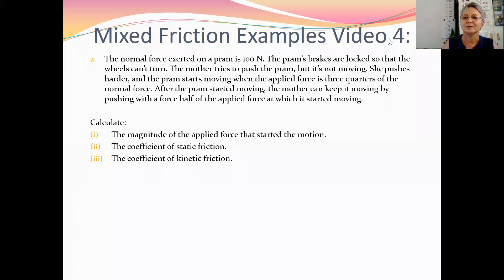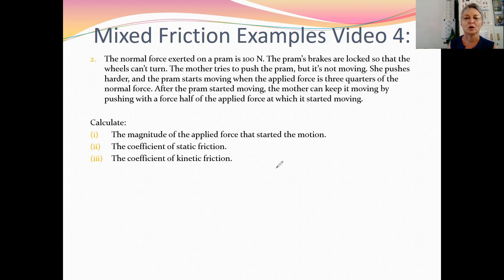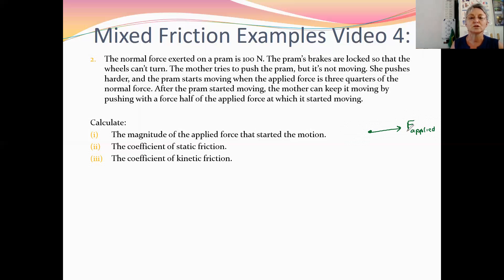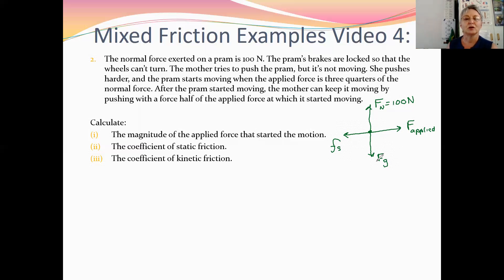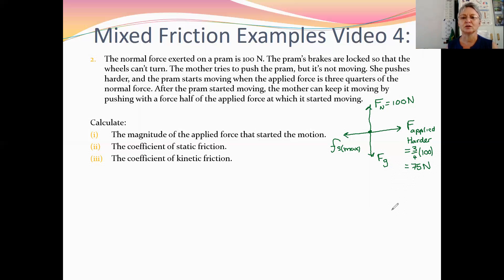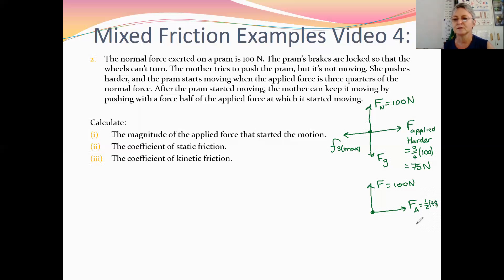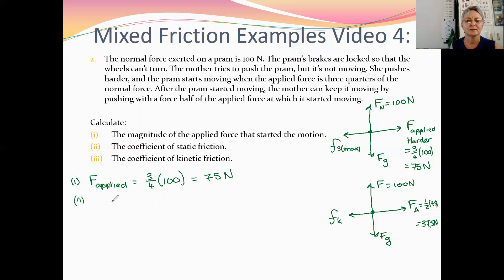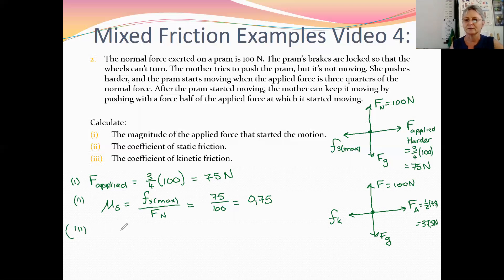Gr 11 Mixed Friction Example 2 Video 4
Gr 11 Friction Mixed Example 2